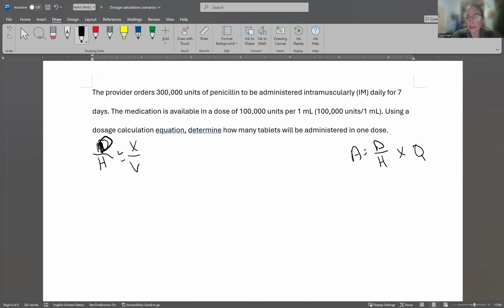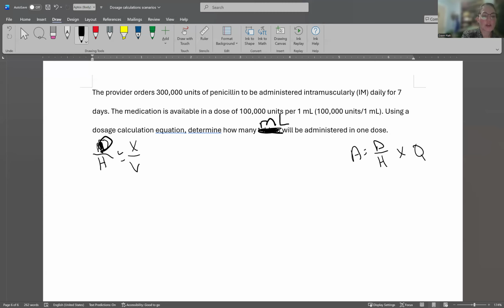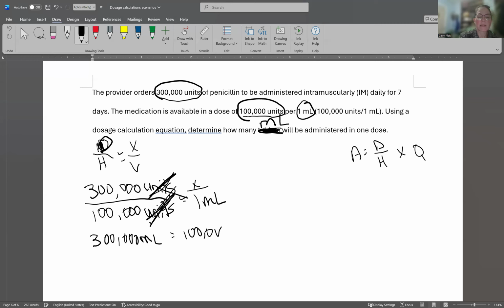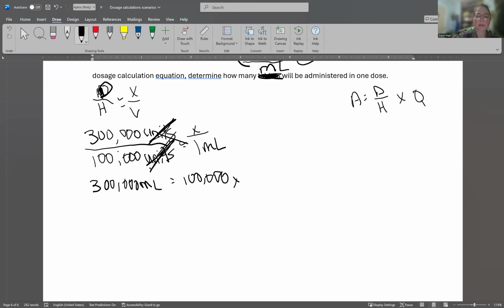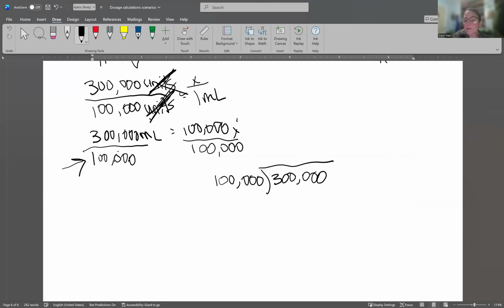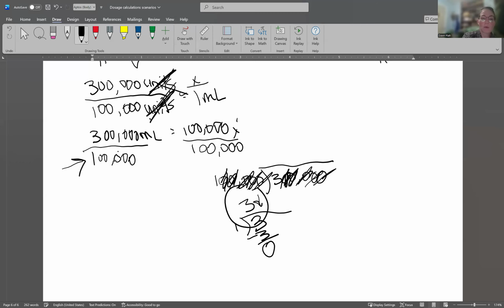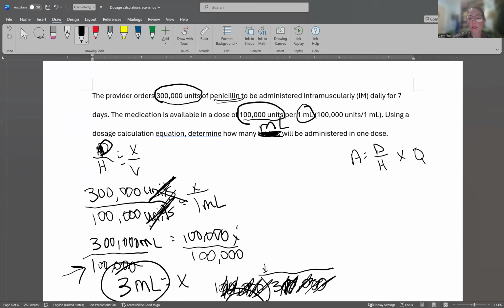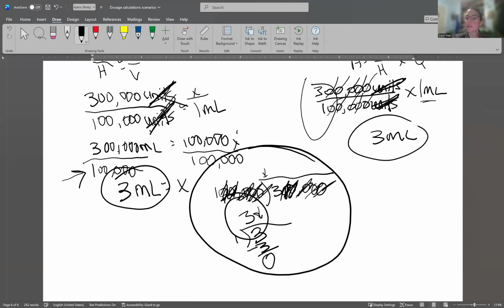MA108 Dosage Calculations 6